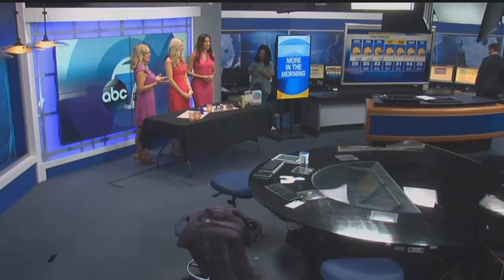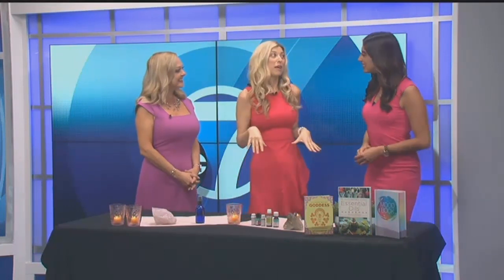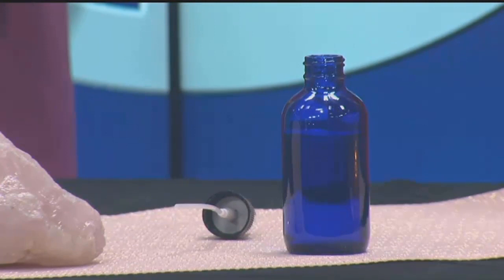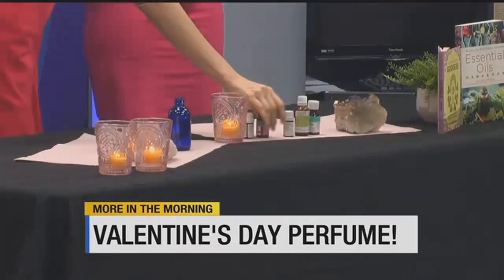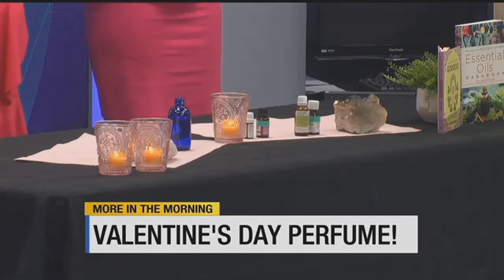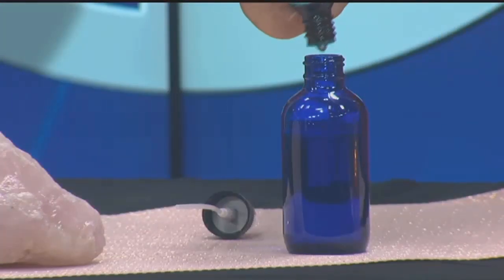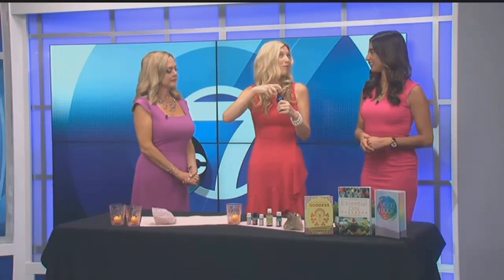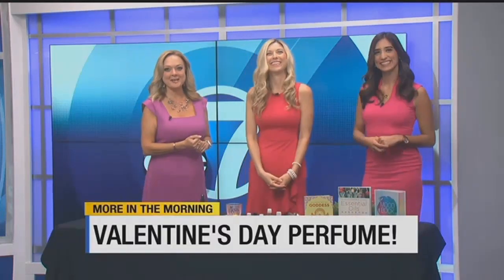How to make your own Valentine's Day perfume